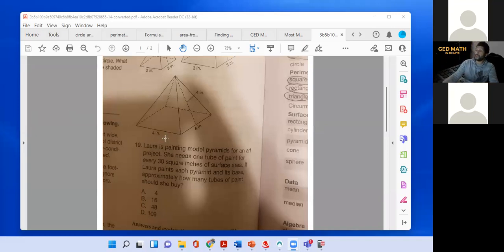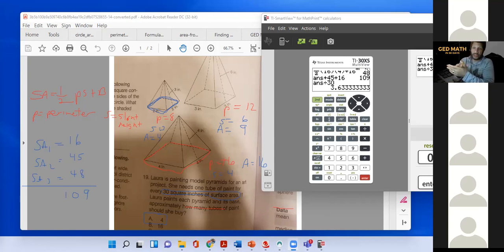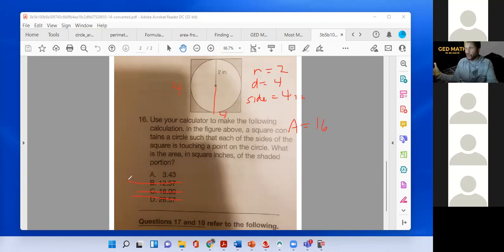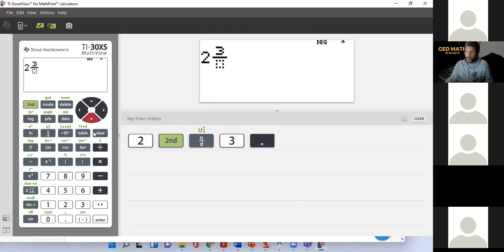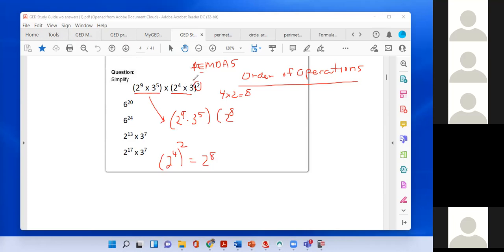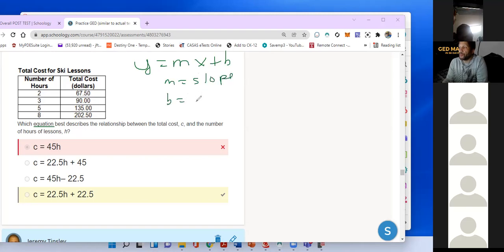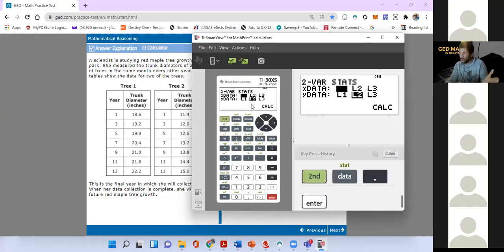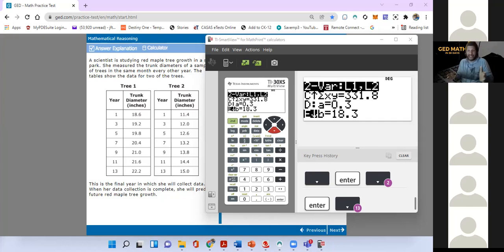GED Math in 30 Days - GED Math Mondays - 1/31/2022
This video is from the weekly GEDMathMondays held on 1/31/22

Facebook - Like and follow @GEDMathin30Days

Chapters
0:00 GED Math Monday 01312022
:30 Ex #1 Surface Area
13:00 Ex. #2 - Area of Shaded Region
23:45 Ex. #3 Combining Like Terms
25:00 Ex. #4 Solving for x
34:16 Ex #5 Exponent Rules
39:00 Ex #5 Exponent Rules
52:30 Ex #6 Linear equation from a table
1:02:35 #7 Linear equation from a table (Using the TI-30XS calculator)
1:10:35 #8 Plot points on the coordinate grid
1:12:50 #9 Linear equation from a table (Using the TI-30XS calculator)